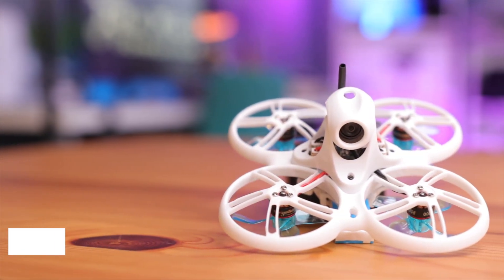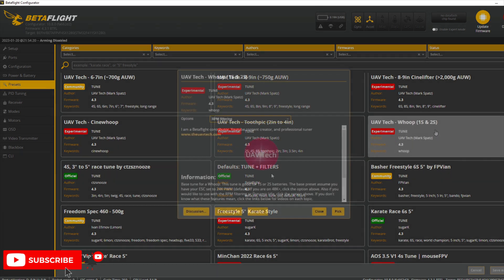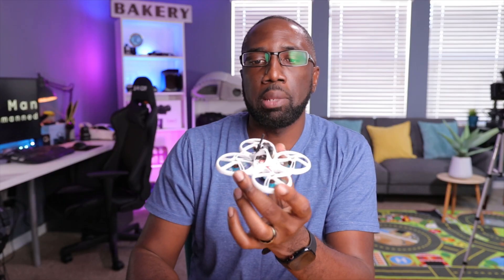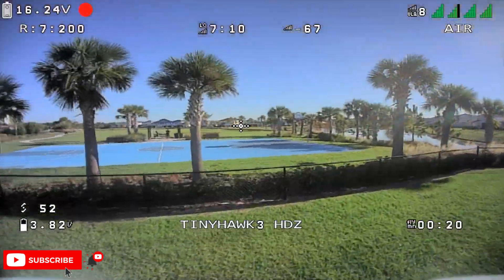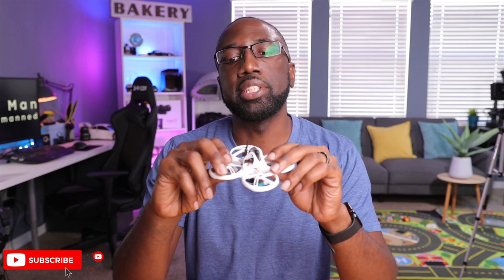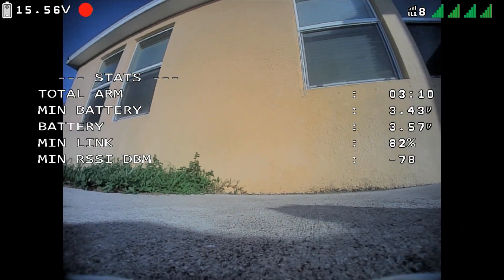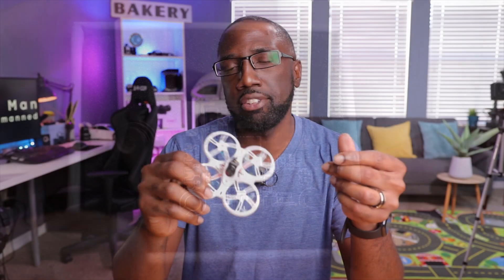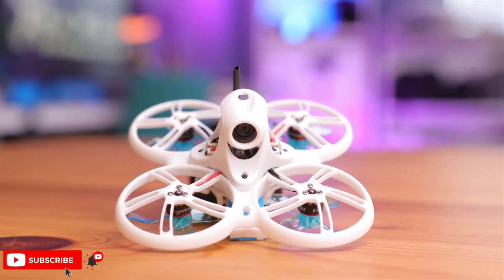TinyHawk 3 HDZero 1st Flight | The Sweet Spot for Tinywhoops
In our previous video, we showed you how to assemble, setup, and tune your 1S HDZero build.  Today we’re taking it for its 1st flight, and see how it performs.  For further information on this build check out this video